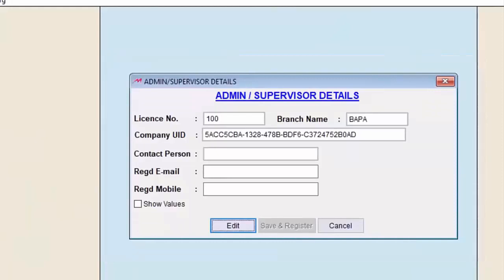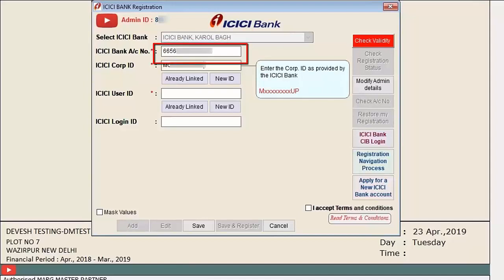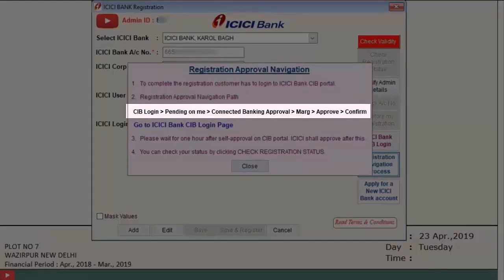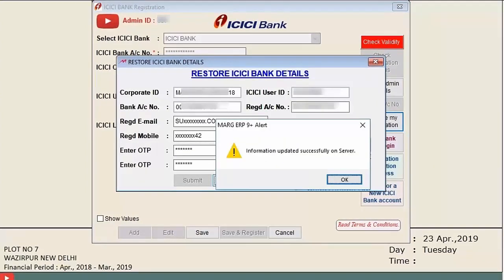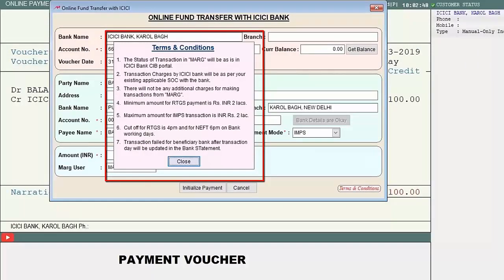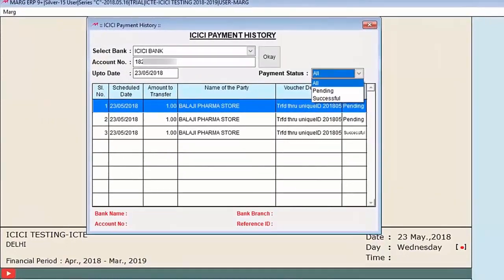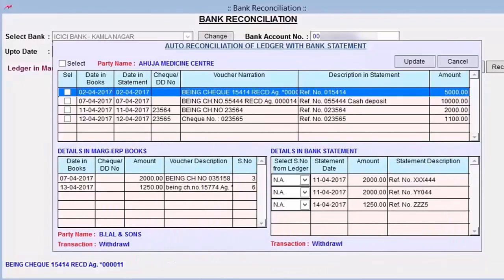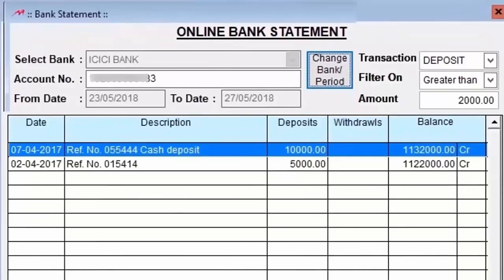Online Banking - ICICI Payment, Auto Bank Reconciliation & Registration process in Marg ERP [Eng]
Have you ever wondered that your Bank can be integrated with ERP?

Check out this video and adapt your business with the latest technique and Innovation to Transform your business.

Auto Bank Reconciliation, Payments & Live Balance in Marg with ICICI Bank